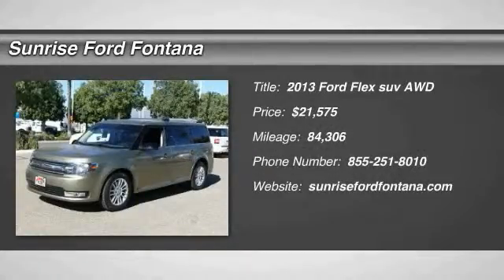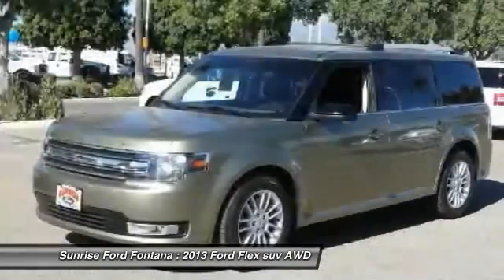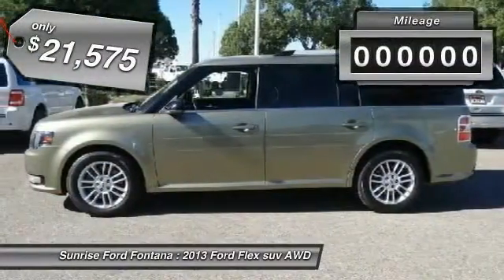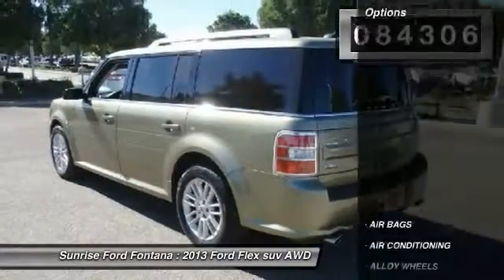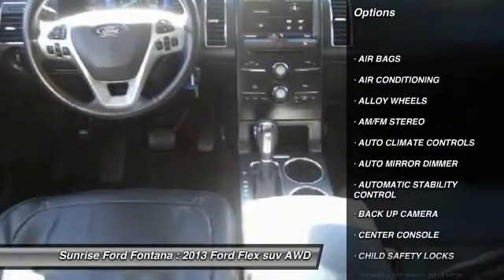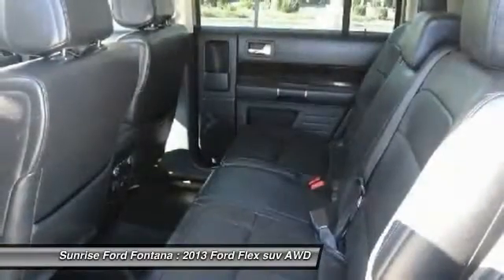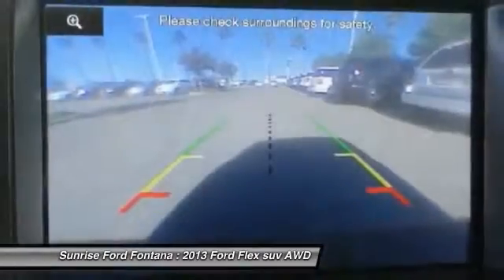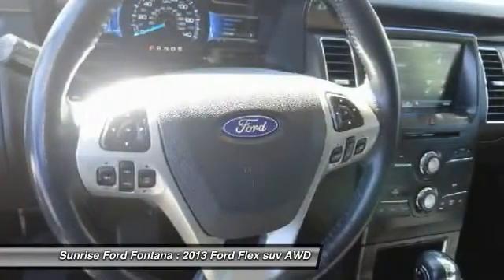2013 Ford Flex Fontana, Chino, Norco, Moreno Valley, San Bernardino, CA V49472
2013 Ford Flex 4dr SEL AWD

16005 VALLEY BLVD.

SUNRISE FORD FONTANA: PROUDLY SERVING FONTANA, CHINO, NORCO, MORENO VALLEY, SAN BERNARDINO, AND SURROUNDING SOUTHERN CALIFORNIA LOCATIONS. THIS GREEN/BLACK 2013 Ford FLEX IS EQUIPPED WITH A 3.5L TI-VCT V6 ENGINE , AUTOMATIC TRANSMISSION, AND RECEIVES AN ESTIMATED 16 City/23 Hwy MPG. FONTANA, CA 92335. FONTANA, CA  CHINO, CA  NORCO, CA  MORENO VALLEY, CA  SAN BERNARDINO, CA 2013 Ford FLEX 4dr SEL AWD Stock #: V49472 | VIN: 2FMHK6C88DBD04579 | 2013 Ford Flex 4dr SEL AWD Sunrise Ford Fontana